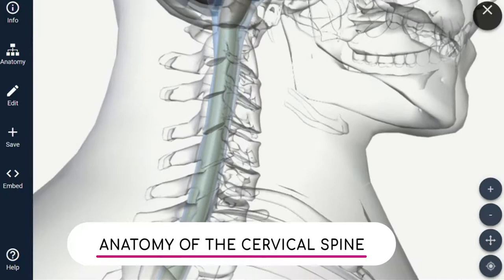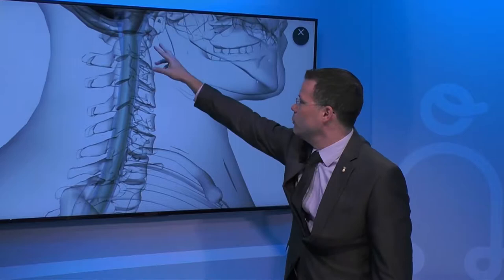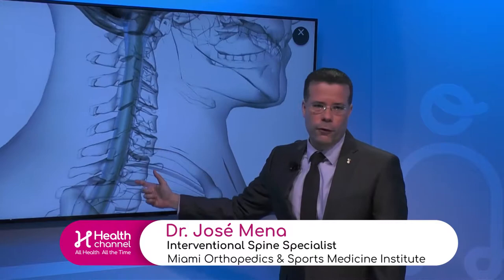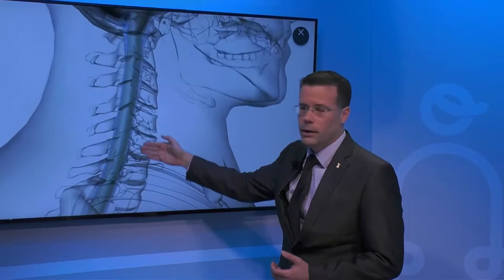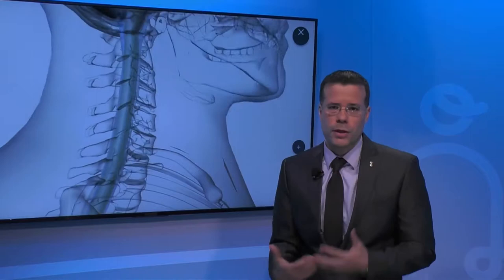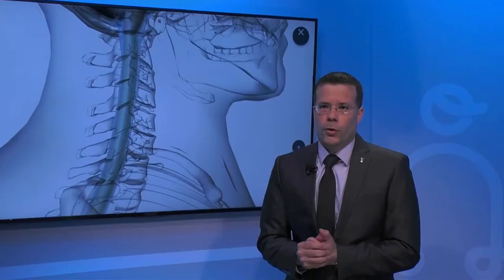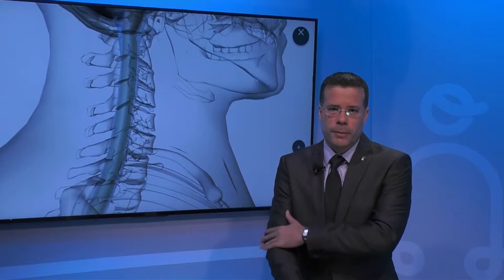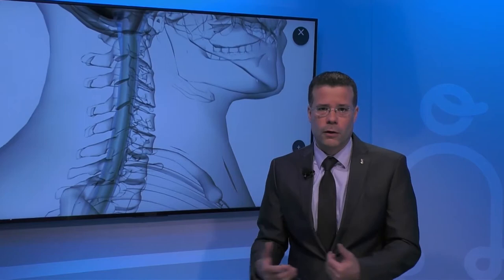Anatomy of the Cervical Spine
With a 3-D imaging, Dr. Jose Mena, Interventional Spine Specialist with Miami Orthopedics & Sports Medicine Institute, explains anatomy of the cervical spine.
He describes cervical cord, joints, vertebrae and nerves. The doctor says these can be injured by falls, car accidents or a lot of pressure over them.
The most common symptoms of neck pain are pain in the neck, along the arm, headache, muscles weakness and difficult to walk, the specialist explains.